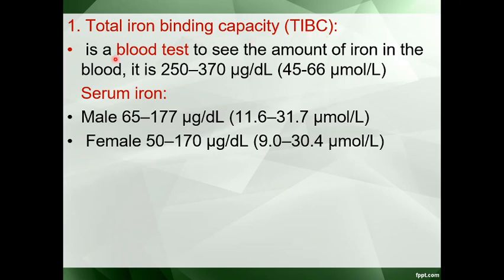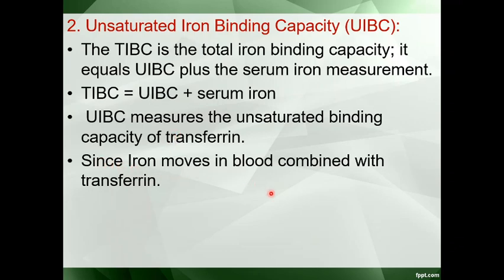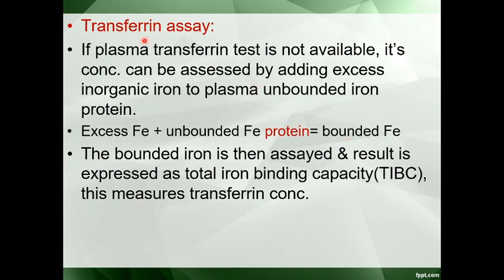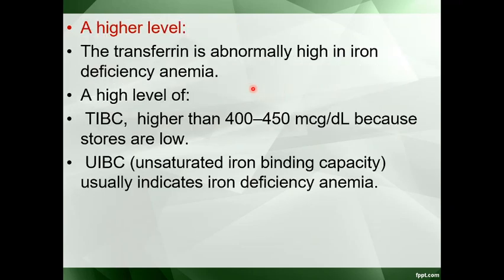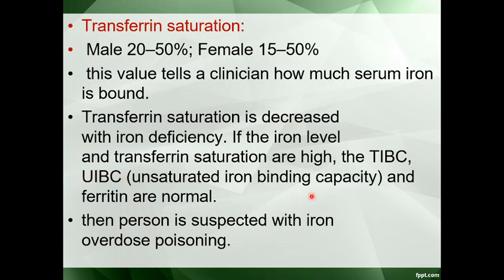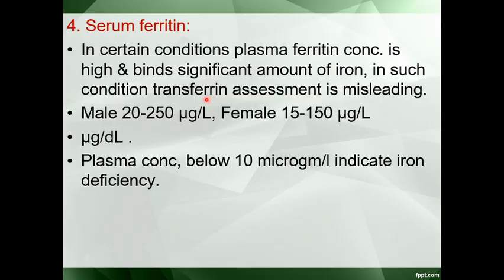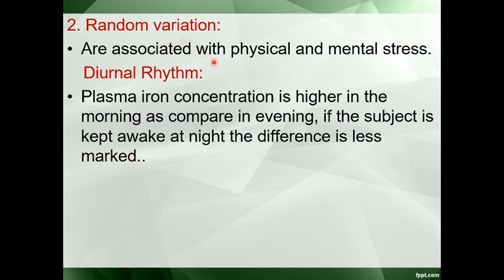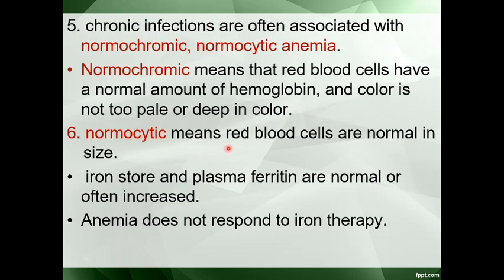Lecture 14 Blood tests, physiological factors affecting Plasma Iron concentration conditions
Blood tests, physiological factors affecting Plasma Iron concentration conditions associated with iron deficiency.